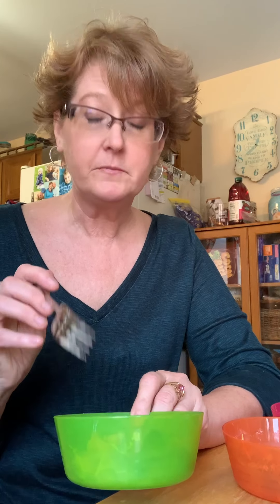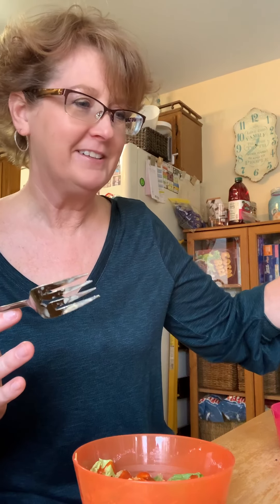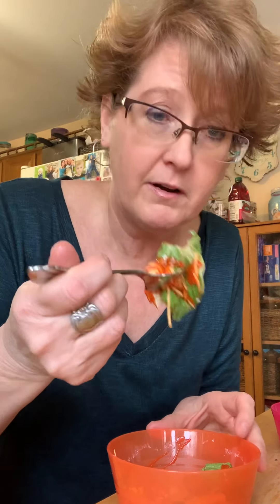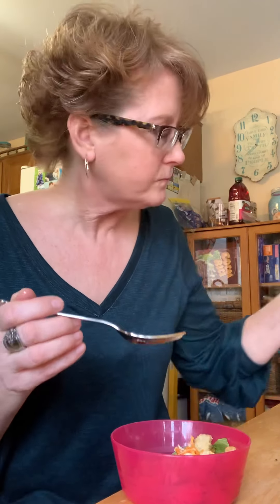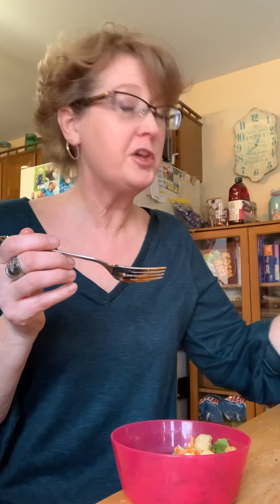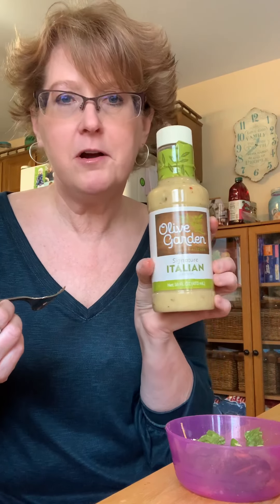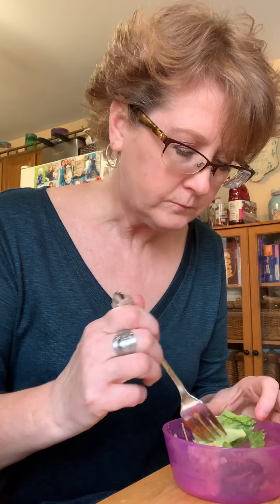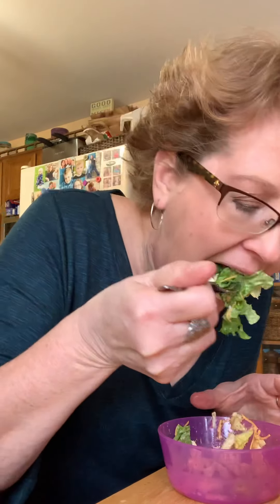Chef Red trying 4 different salad dressings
Trying red & orange french, Italian snd thousand island dressings for the first time